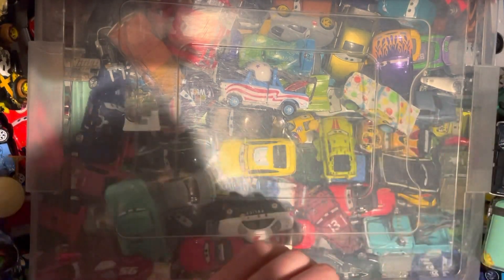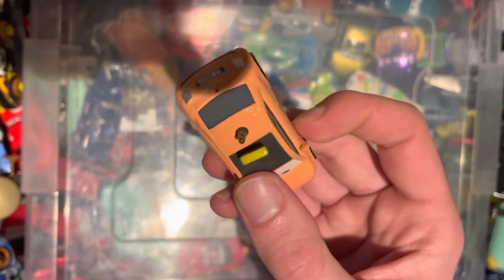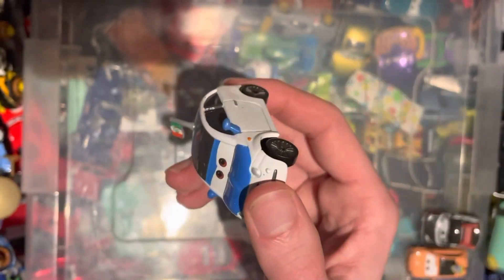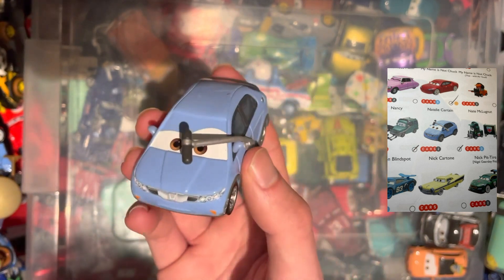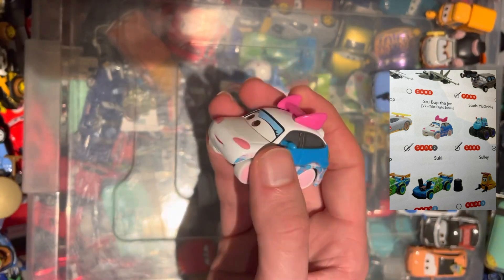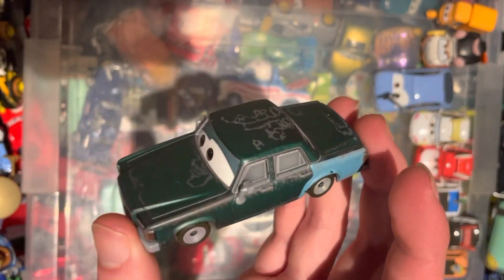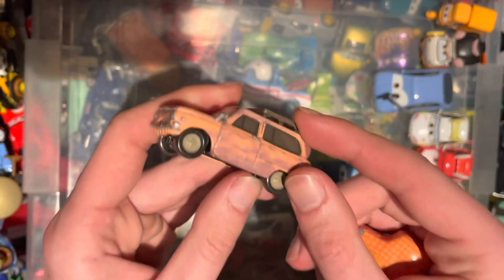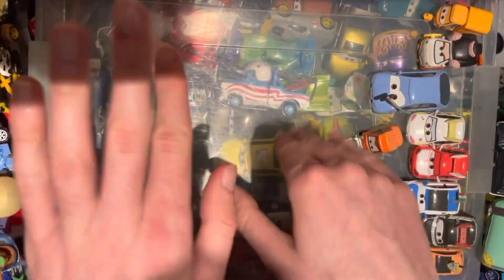I Need Your Help!??? - Disney Pixar Cars Diecast Unboxing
Hello Guys, 17th Unboxing video for the Disney Pixar Cars Diecast Collection Series! We finish off the £135 haul from the last two episodes. Can you name the 2 mystery vehicles?? Hope You Enjoy

PC Specs:
CPU: i7-8700K
Motherboard: ROG STRIX Z390-F
Power Supply: EVGA 650w
Case: Kolink Inspire
GPU: GTX 1070Ti
CPU Cooler: Dark Rock 4 CPU Cooler
RAM: Corsair Vengeance 16GB
SSD: 1TB SSD